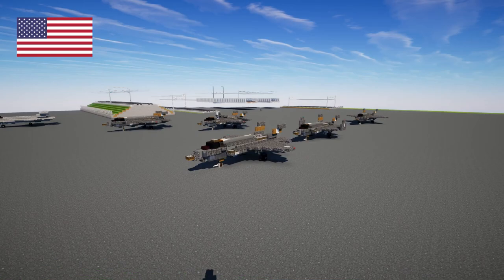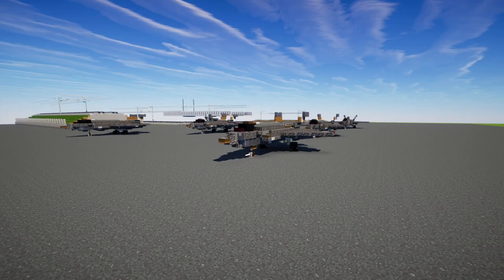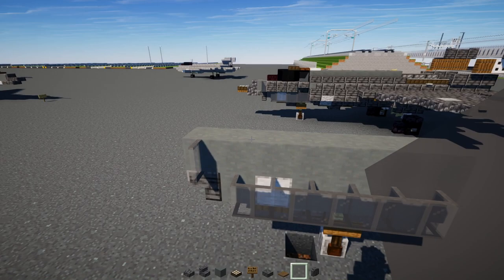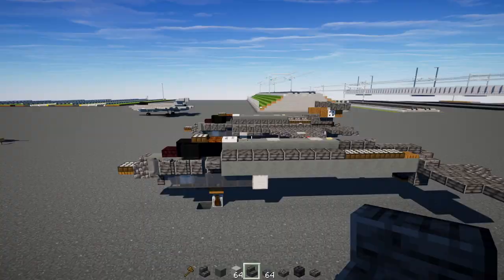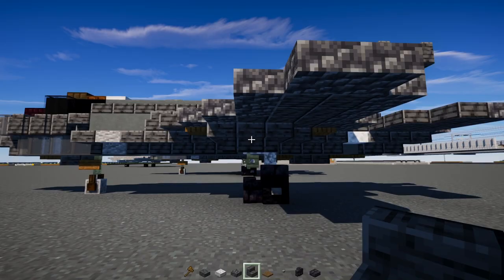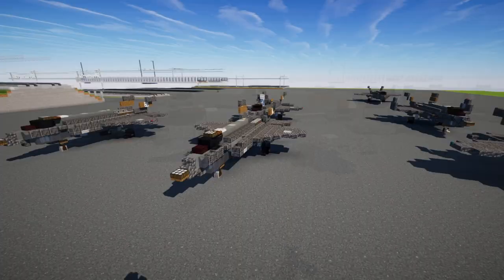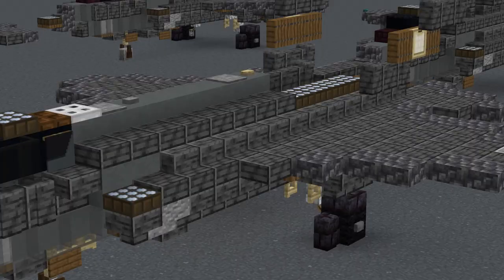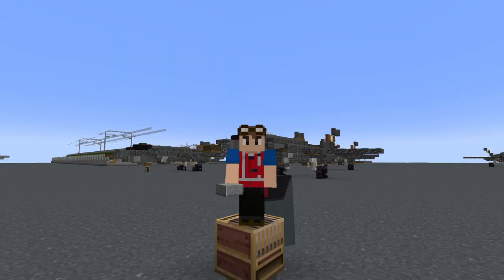Minecraft F-35 Lighting II Fighter Jet Tutorial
How to make a Minecraft F-35 Lighting II 5th gen Fighter Jet used by the US Air Force, Marines, Navy and allies. 3 variants: F-35A, F-35B, F-35C.
600 likes for F-22 redesign.

0:00 Intro
4:18 Tutorial F-35A
12:35 F-35B
17:27 F-35C